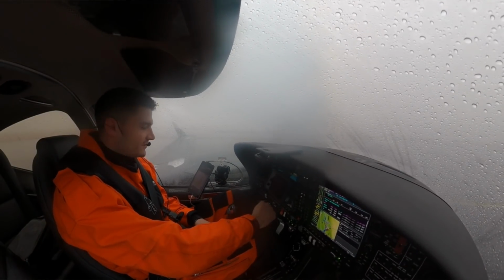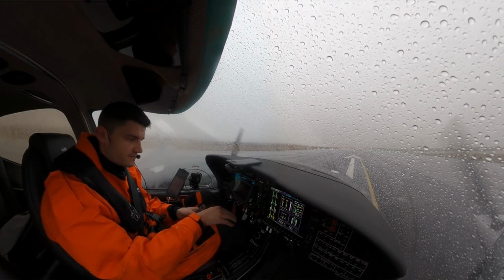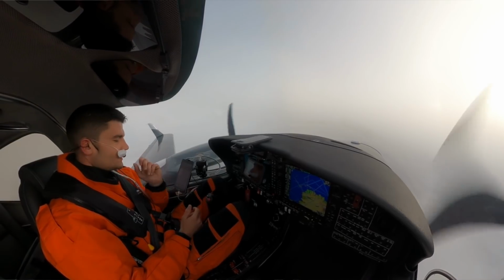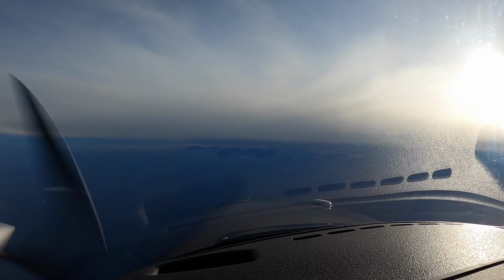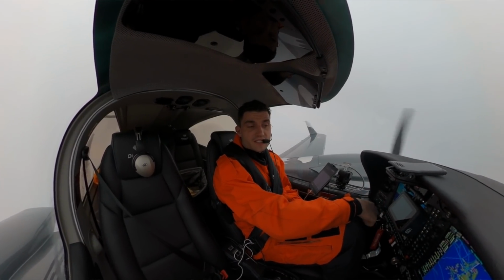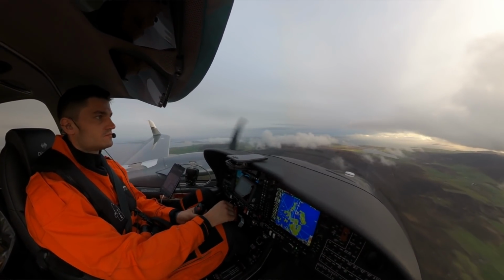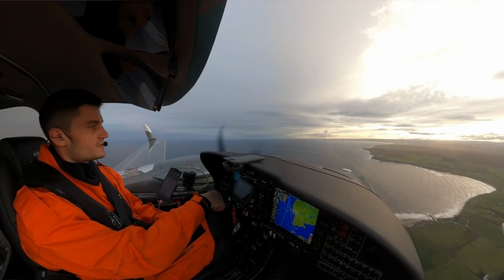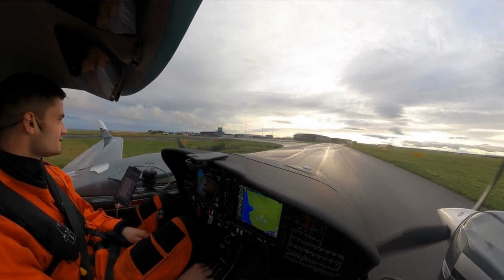Long Flight Home! Returning across the Atlantic from Iceland.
Part 4 of 4. Flight from Egilsstadir Iceland (BEIG) to Wick Scotland (EGPC) returning over the North Atlantic Ocean in the Diamond DA42 VI registration N42LR. Departing Eglisstadir on a foggy morning, then routing via the Faroe Islands back to a Scotland in good weather. Route was just over 600 nautical miles and flight time was 4 hours, burning around 50 gallons of Jet A1. Even though there was turbulence and icing forecast, flight was pretty smooth. Strong head winds picked up at high level on the later legs of the flight.

2020 DA42, Registration N42LR, equipped with the Garmin G1000 NXI avionics. Use of Flight Stream, Garmin Satellite Weather and GWX 68 weather radar. Aircraft equipped with Flight Into Known Icing protection.

Use of Foreflight to aid flight planning and for Jeppesen Charts.

Pilot Headset is a Clarity Aloft in-ear headset.

GoPro Max
GoPro Hero 9 Back (With Media Mod)

All GoPro suction mounts inside
External is a Flightflix tie down wing mount

Nflightcam audio cable for ATC Audio in the GoPro Hero 9

Timecodes

00:00 - Route
04:14 - Taxi
05:33 - Takeoff
10:44 - Oxygen On
15:36 - Cruise Update
20:23 - Cancel IFR Decent
26:04 - Orkney Islands VFR
34:57 - Landing